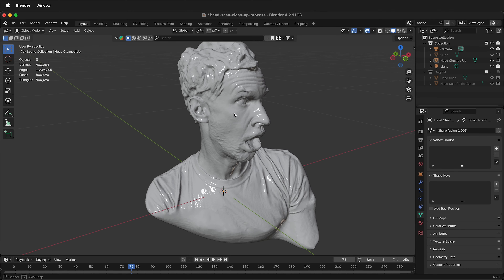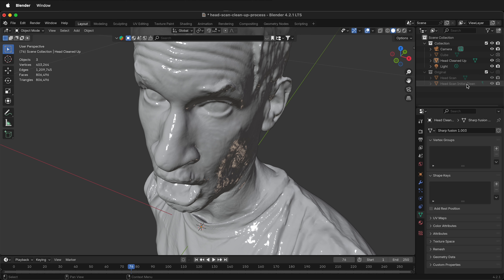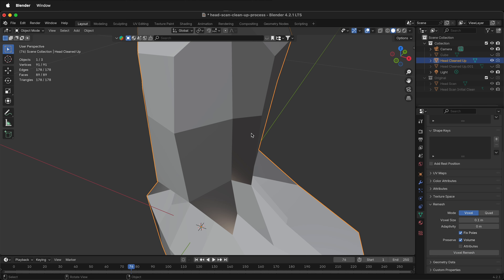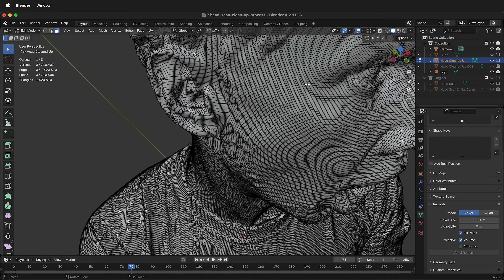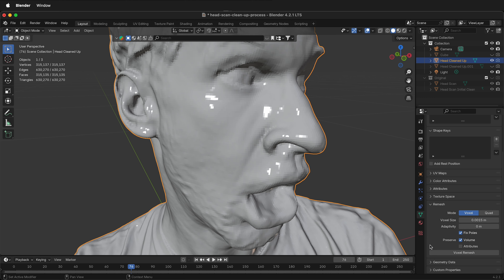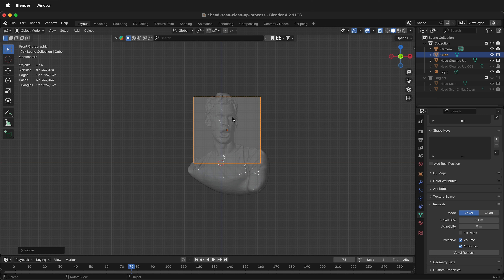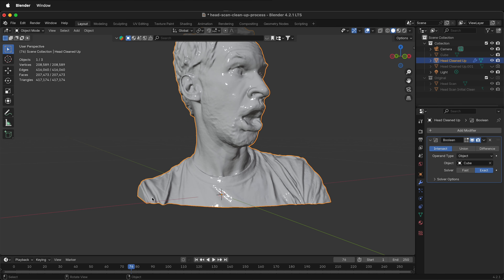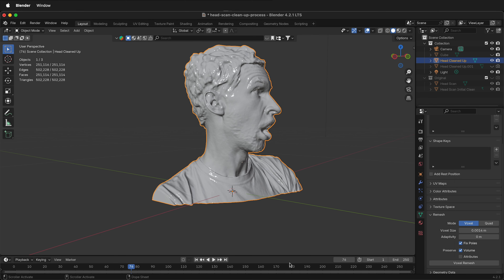ReMesh 3D Scan Mesh to Quads Blender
In this Blender tutorial, you'll learn how to transform a 3D skin mesh into quads for smoother workflows in parametric modeling programs like Fusion 360. Starting with a cleaned-up mesh, we tackle common issues like ugly geometry and triangles, which can be problematic when importing into other software. By using Blender's voxel remesh tools and a few smart techniques, we convert the mesh to quads, ensuring better compatibility for 3D printing and further modeling tasks. You’ll also learn how to clean up unnecessary mesh parts with boolean operations and adjust voxel resolutions to achieve the perfect balance between detail and poly count. Follow along for expert tips on exporting your final project and maintaining backups. Perfect for those looking to integrate Blender with Fusion 360 or improve their 3D modeling pipeline.

00:00 - Introduction to converting a 3D mesh into quads
00:24 - Preparing your mesh for voxel remesh
00:39 - Duplicating the mesh for safety
01:17 - Using the voxel remesh tool
01:50 - Adjusting voxel size for better mesh resolution
02:30 - Quad conversion after voxel remesh
03:05 - Importance of finding the right voxel resolution
03:50 - Cleaning up extraneous mesh parts using boolean operations
04:50 - Applying the boolean operation and remeshing
05:32 - Final adjustments for export-ready quads